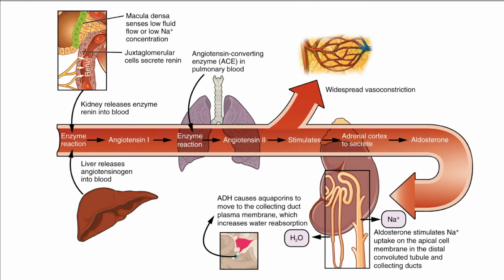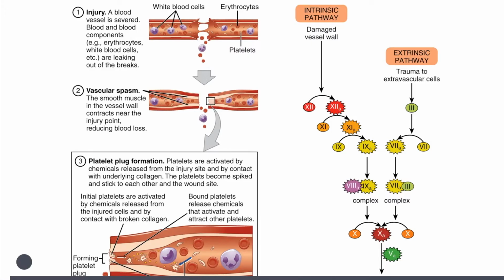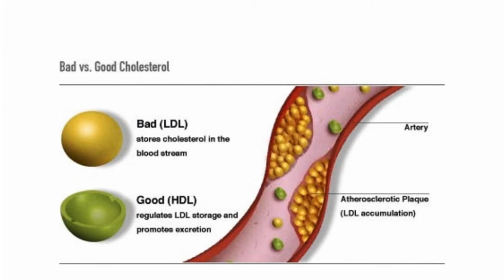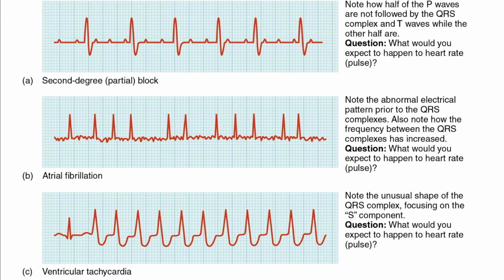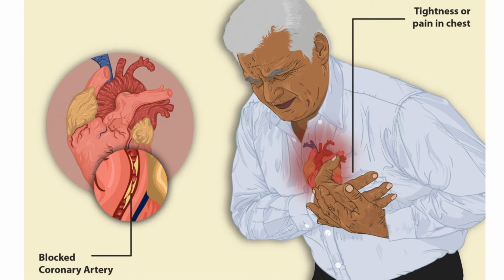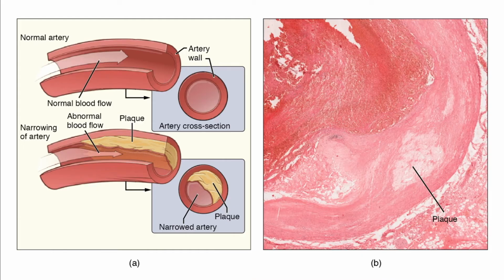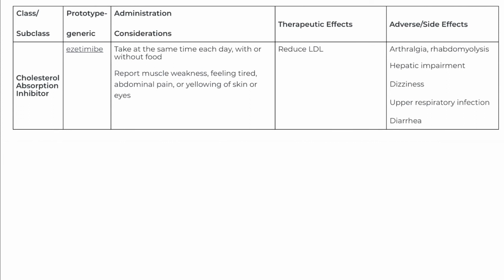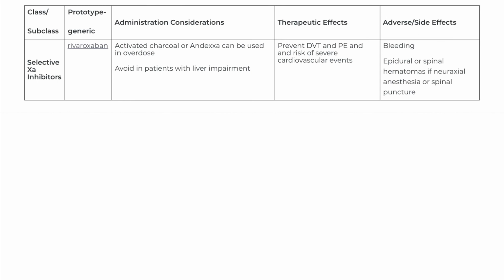VERY PATIENT EDUCATION PHARMACOLOGY. Review of the kidneys and RAAS system